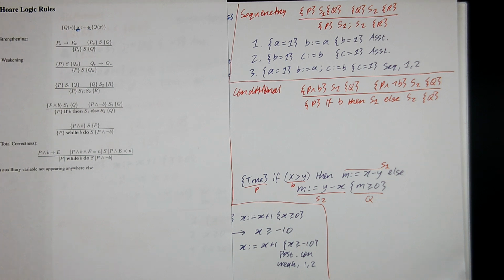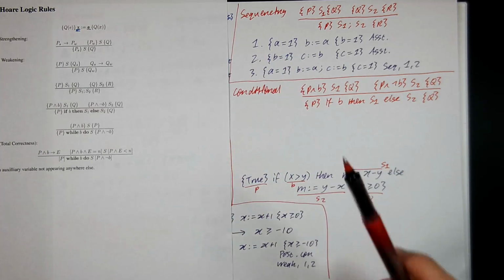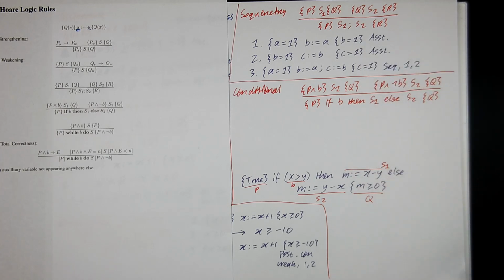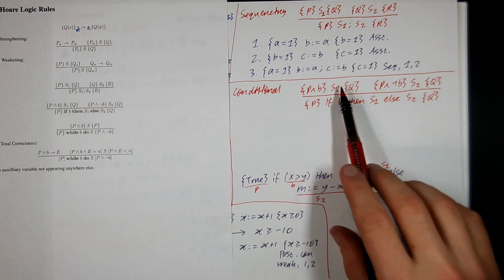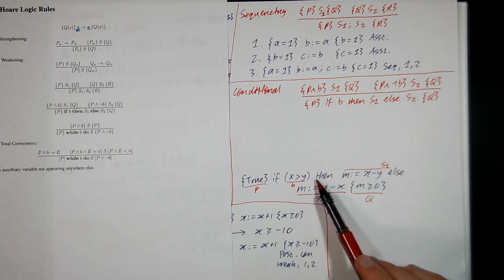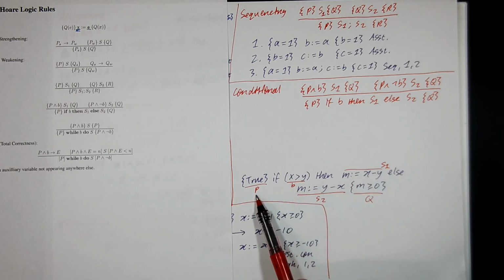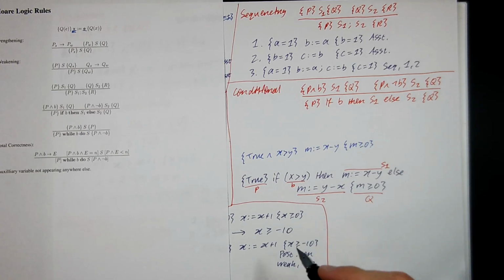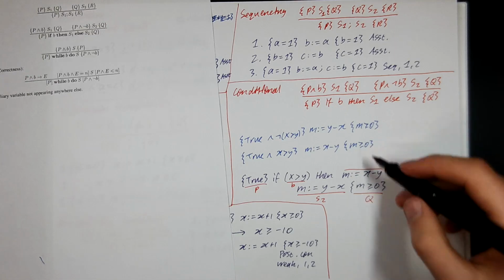06 08 sequencing and conditional rules